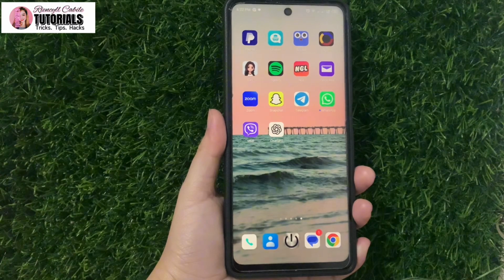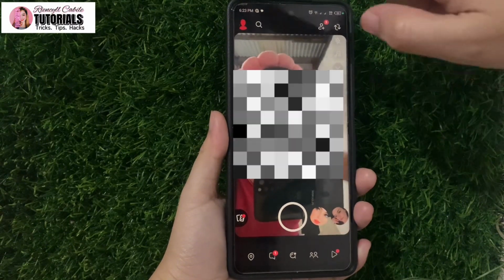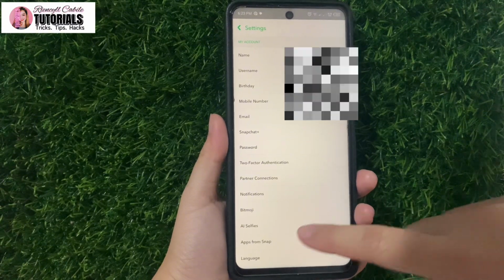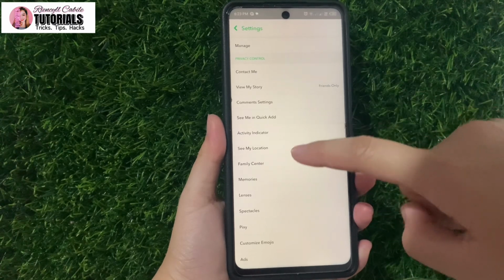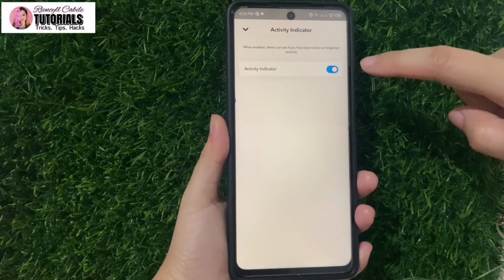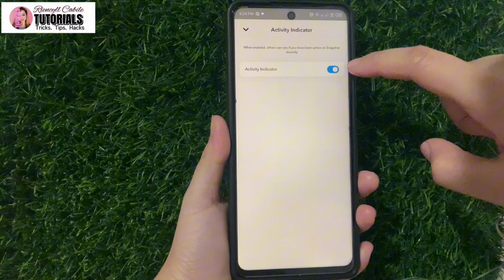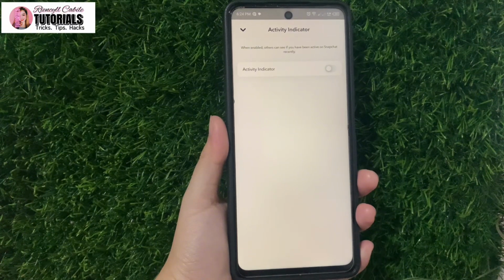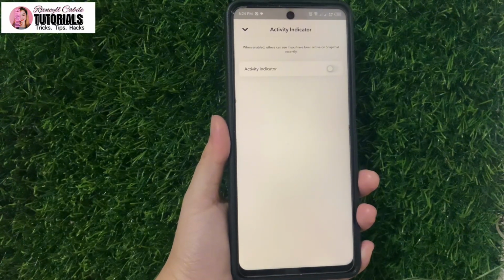HOW TO TURN OFF ACTIVITY STATUS ON SNAPCHAT | Riencyll Cabile